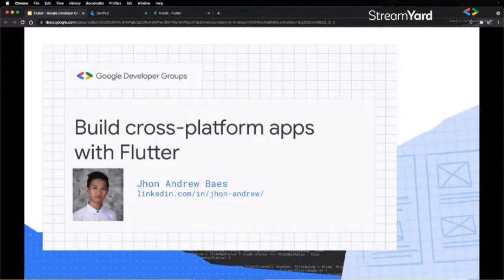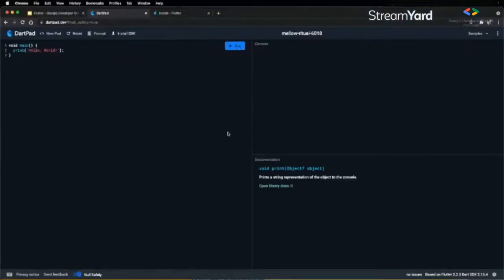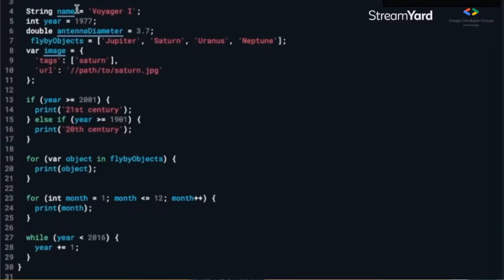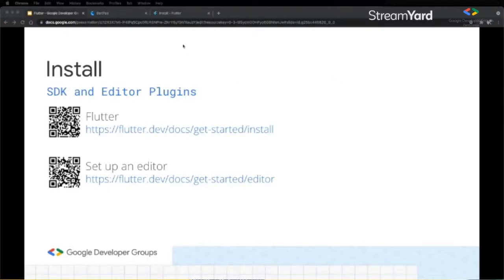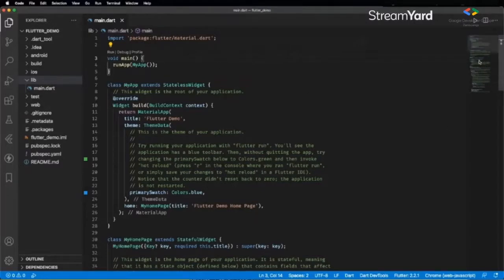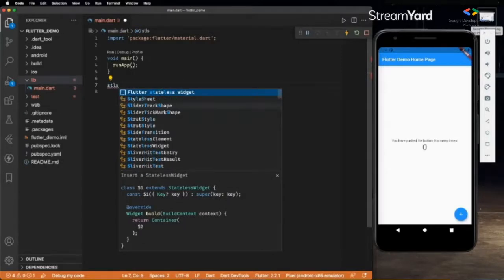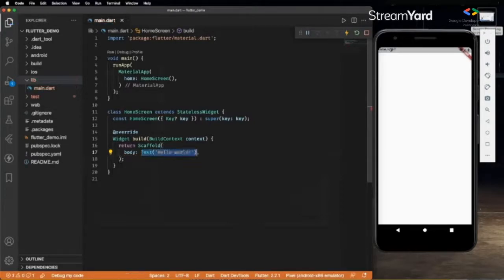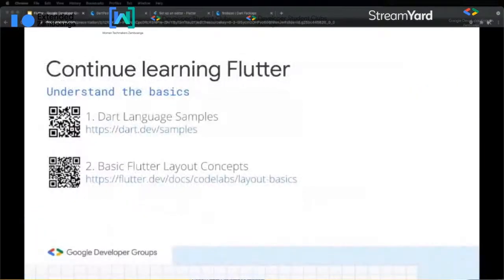Building Cross Platform Apps with Flutter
Speaker: John Andrew Baes